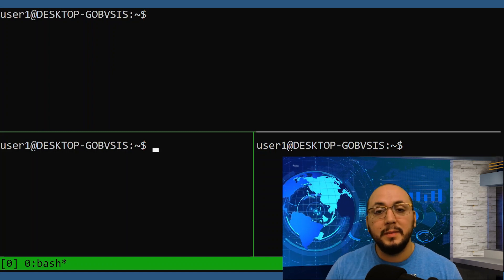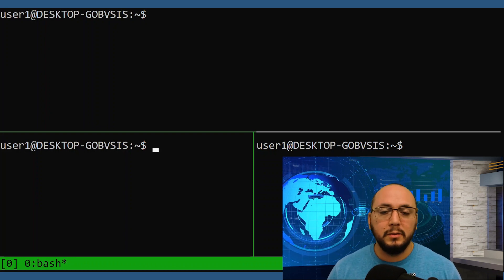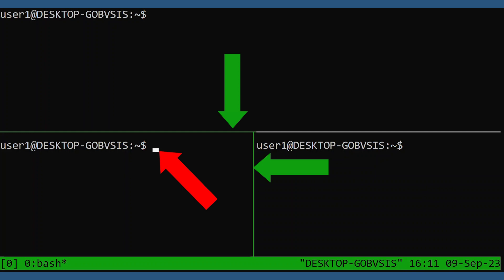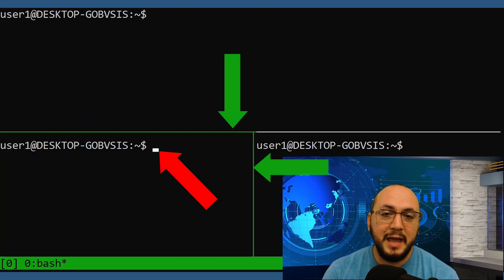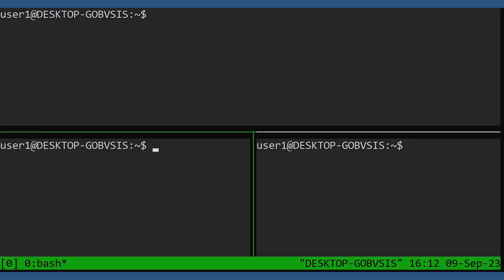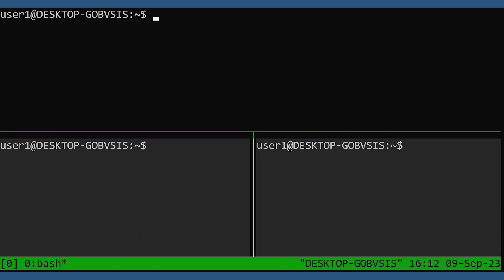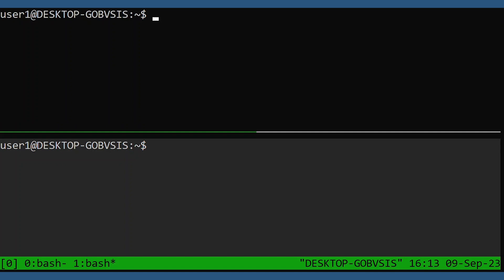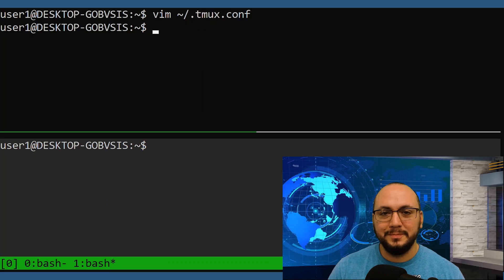Easily Find The Active TMUX Pane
Here's how to make seeing 👀 the *active* TMUX pane A LOT easier on the eyes and mind🧠

Here are the two commands we ran AND placed in our '~/.tmux.conf':

set -g window-style bg='#212121'
set -g window-active-style bg=black
⏱️Chapters
00:00 - Intro
00:42 - TMUX Options